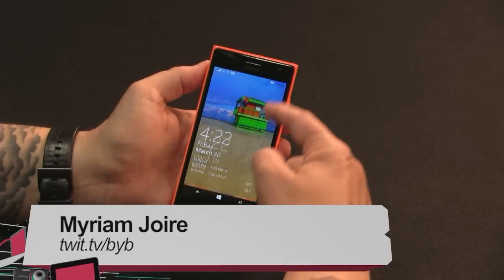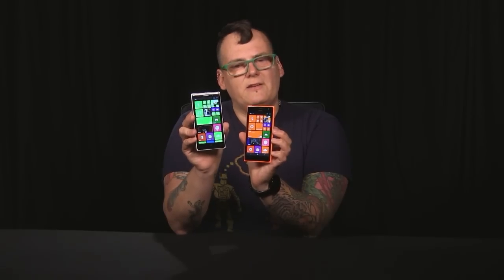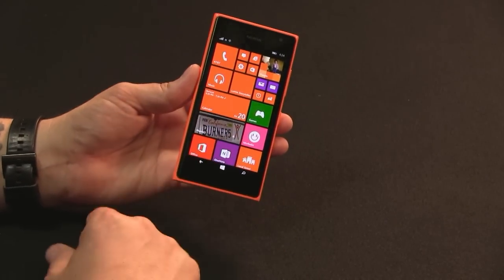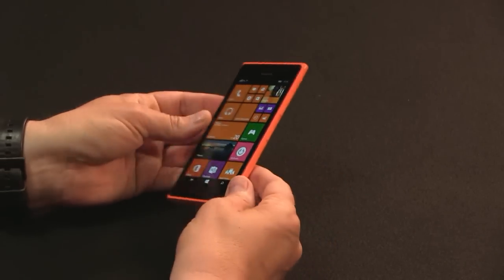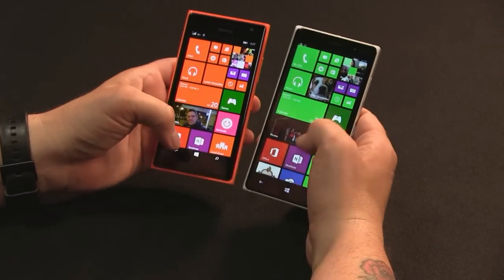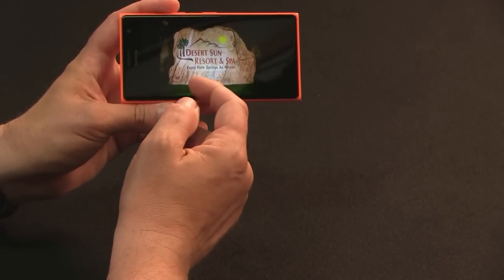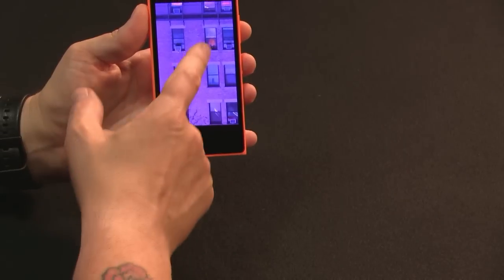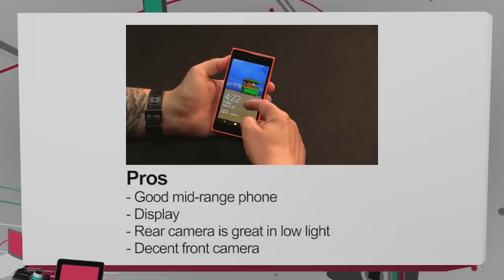Nokia Lumia 735 Review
Myriam Joire reviews the Nokia Lumia 735 on Before You Buy 169.